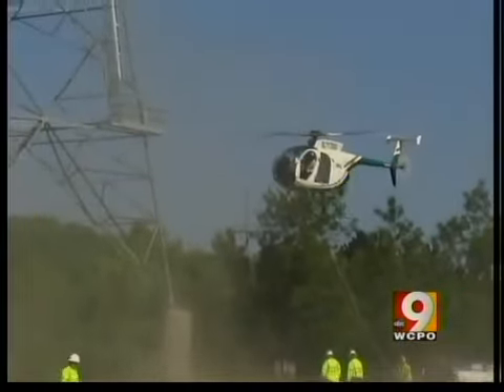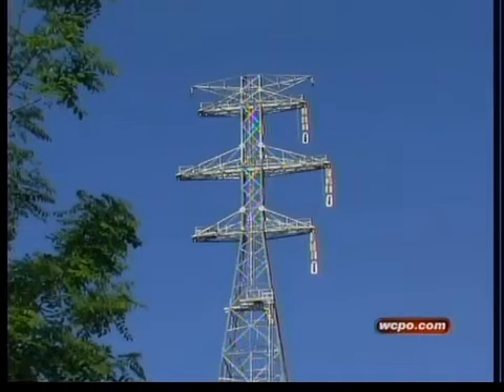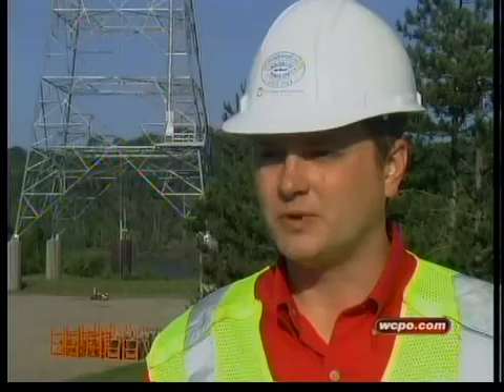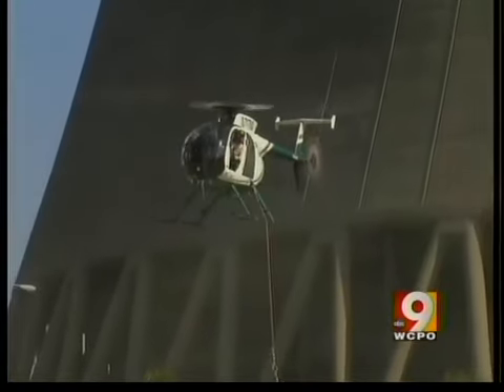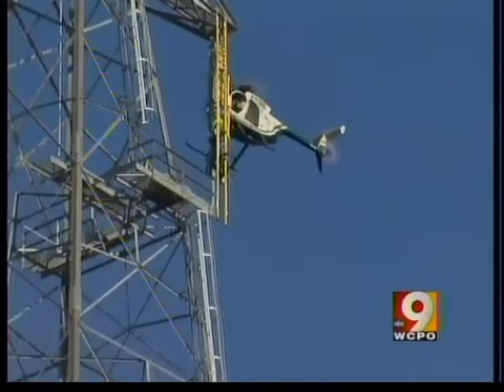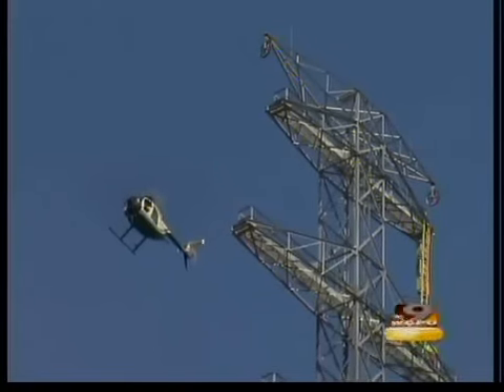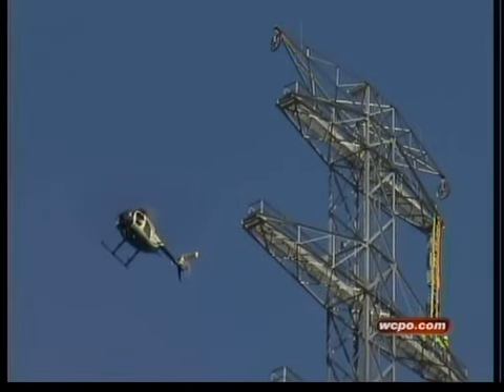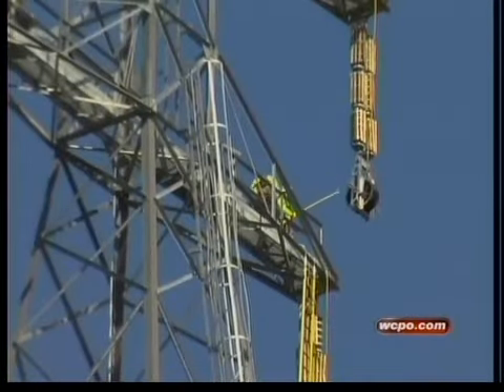Duke strings wires back to damaged towers after tornado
Helicopters perform rare procedure